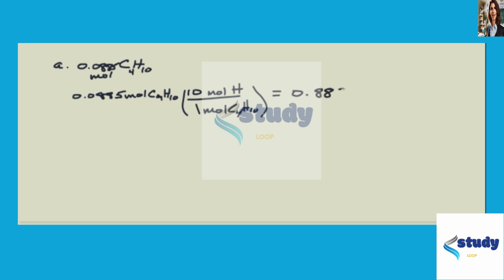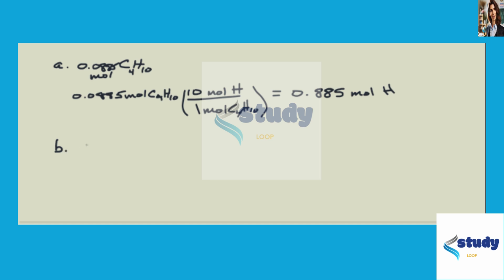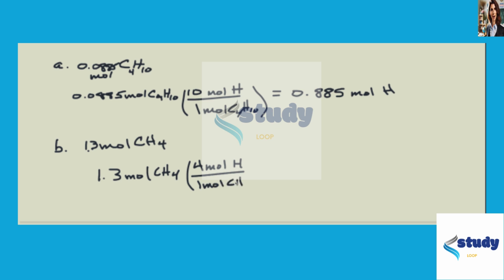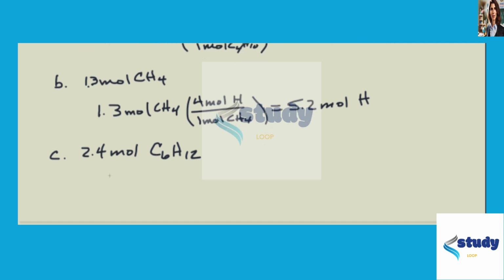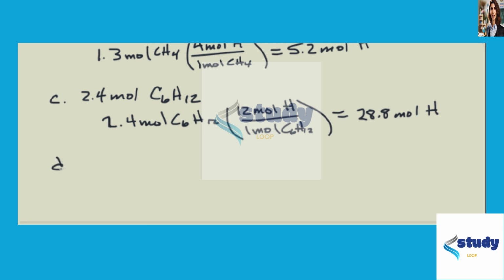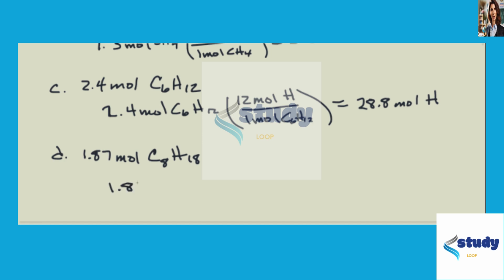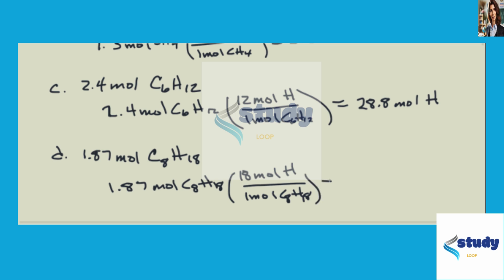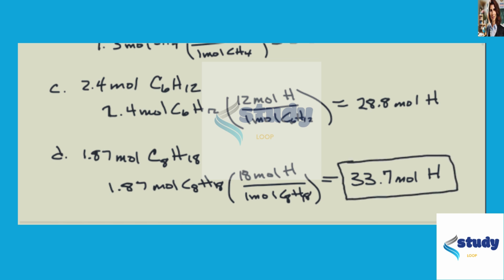Determine the number of moles of hydrogen atoms in each sample a 0 0885 mol C4H10 b 1 3 mol CH4 c